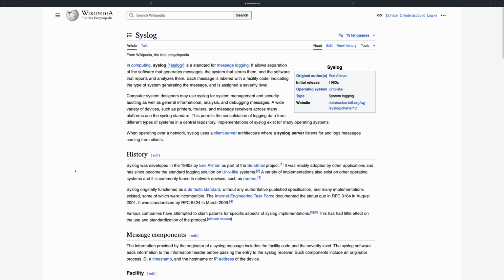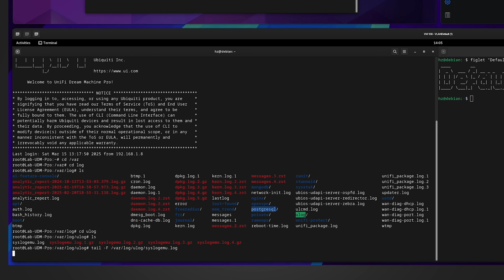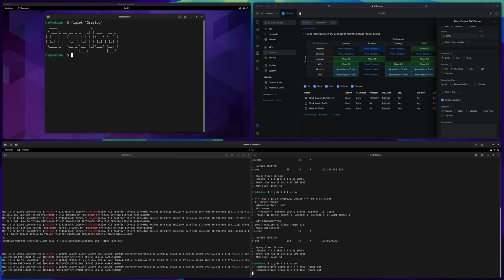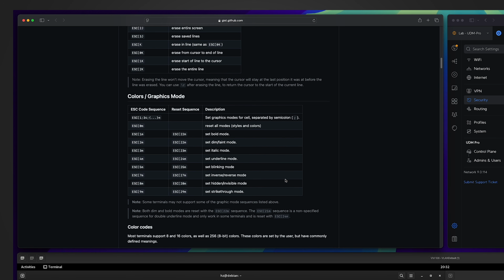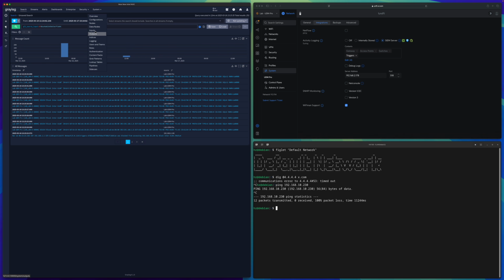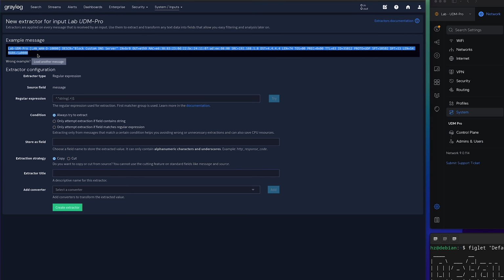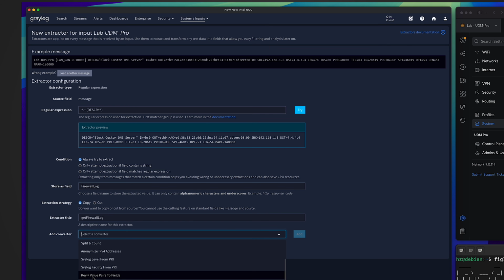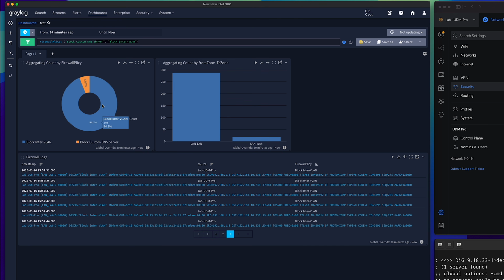Ubiquiti UniFi and Graylog - Syslogs/Firewall Logs Analysis (SIEM)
Command in ssh:
tail -F /var/log/ulog/syslogemu.log | sed -E 's/^(.*) Lab-UDM-Pro .* DESCR="(.*)" (IN=.*) (OUT=.*) (MAC=.*) (SRC=.*) (DST=.*) LEN=.* (PROTO=[^ ]*) (SPT=.* DPT=[^ ]*)?.*$/\o033[0;3;37m\1 \o033[0;1;31m\2 \o033[0;32m\3 \o033[0;33m\4 \o033[0;34m\5 \o033[0;35m\6 \o033[0;36m\7 \o033[0;37m\8 \o033[0;31m\9 \o033[0m/'
Graylog Extractor export:
  "extractors": [
      "title": "getFirewallPolicyTechName",
      "extractor_type": "regex",
      "converters": [],
      "order": 0,
      "cursor_strategy": "copy",
      "source_field": "message",
      "target_field": "FirewallPolicyTechName",
      "extractor_config": {
        "regex_value": "^.+ \\[(.*)\\].*"
      "condition_type": "none",
      "condition_value": ""
      "title": "getFirewallLog",
      "extractor_type": "regex",
      "converters": [
          "type": "tokenizer",
          "config": {}
      "order": 0,
      "cursor_strategy": "copy",
      "source_field": "message",
      "target_field": "FirewallLog",
      "extractor_config": {
        "regex_value": "^.+ (DESCR=.*)"
      "condition_type": "none",
      "condition_value": ""
      "title": "getFromZone",
      "extractor_type": "regex",
      "converters": [],
      "order": 0,
      "cursor_strategy": "copy",
      "source_field": "FirewallPolicyTechName",
      "target_field": "FromZone",
      "extractor_config": {
        "regex_value": "^(.+)\\_.*"
      "condition_type": "none",
      "condition_value": ""
      "title": "getToZone",
      "extractor_type": "regex",
      "converters": [],
      "order": 0,
      "cursor_strategy": "copy",
      "source_field": "FirewallPolicyTechName",
      "target_field": "ToZone",
      "extractor_config": {
        "regex_value": "^.+\\_(.+?)-.*"
      "condition_type": "none",
      "condition_value": ""
      "title": "getFirewallPolicy",
      "extractor_type": "copy_input",
      "converters": [],
      "order": 0,
      "cursor_strategy": "copy",
      "source_field": "DESCR",
      "target_field": "FirewallPlicy",
      "extractor_config": {},
      "condition_type": "none",
      "condition_value": ""